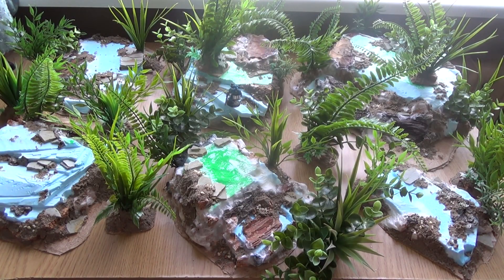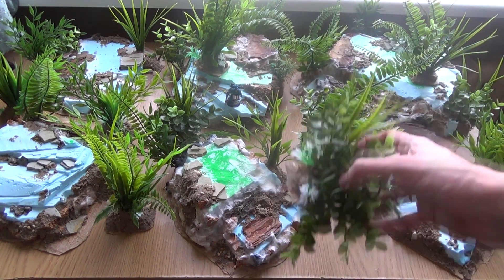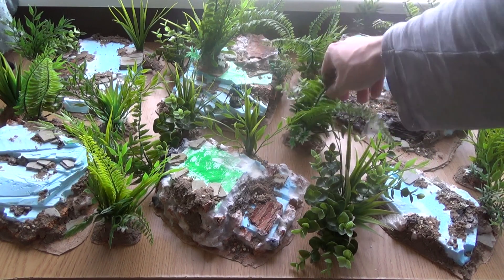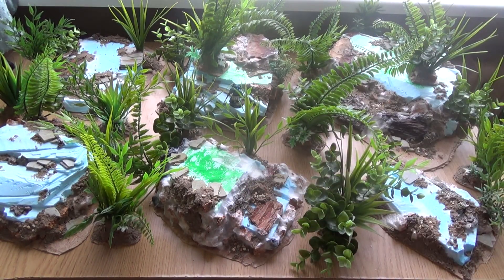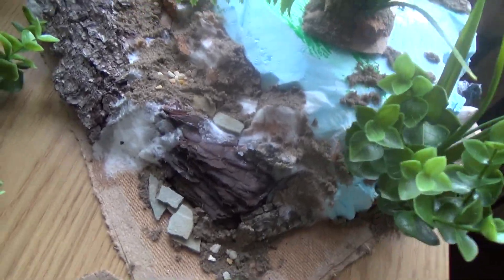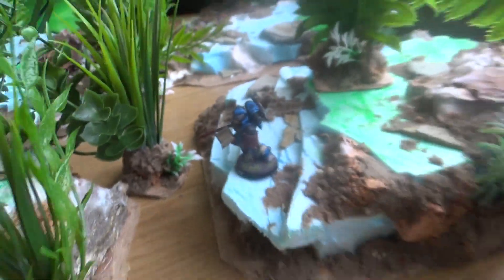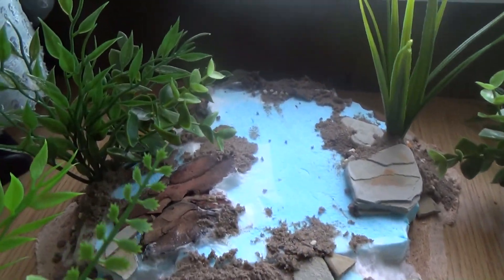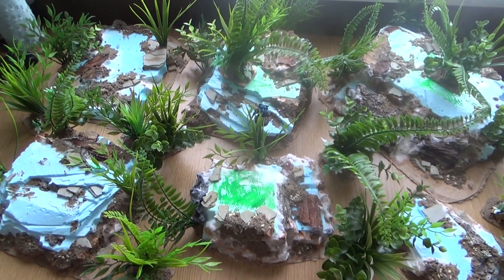Warhammer 40k Terrain, Jungle set WIP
I am very exited to say, this is my very first commission work!